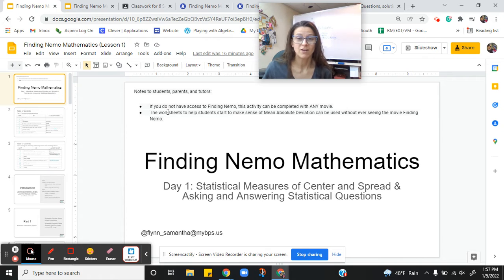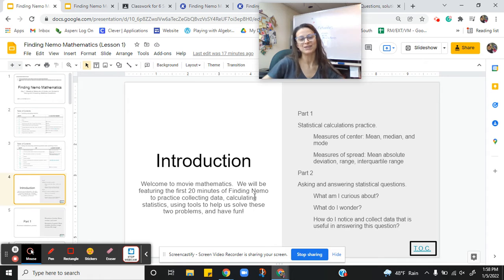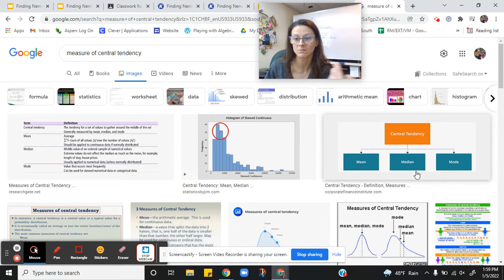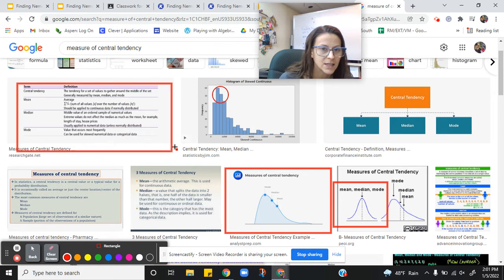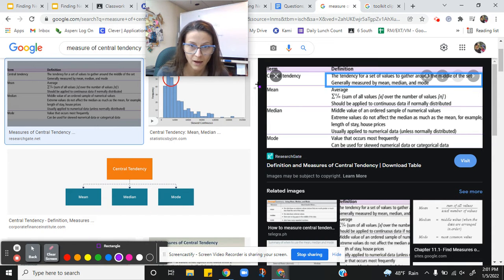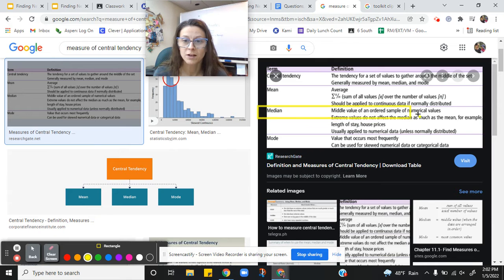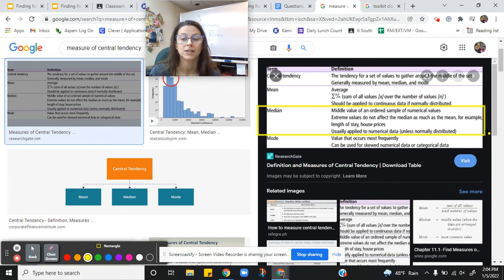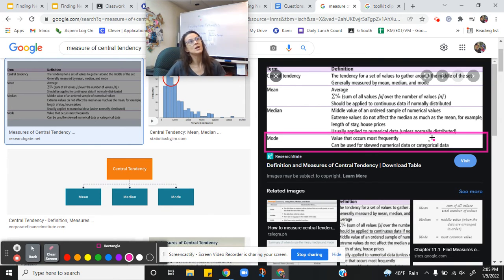Overview of Measures of Center - Finding Nemo Mathematics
Related to Finding Nemo Movie Mathematics